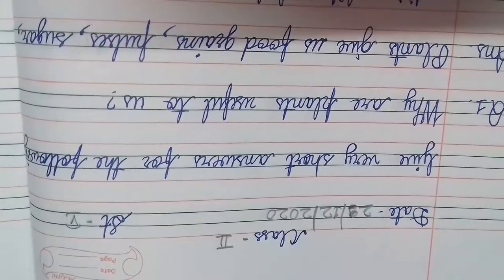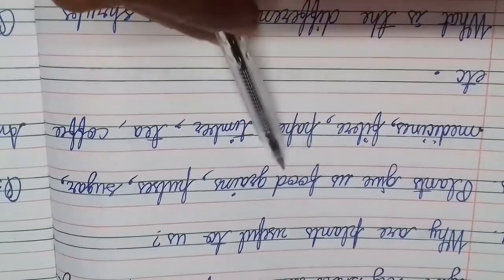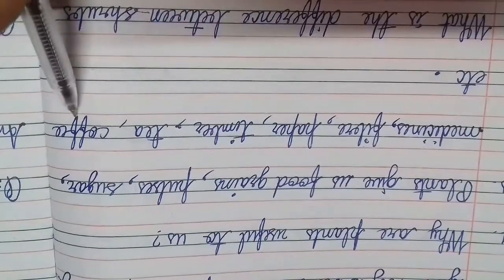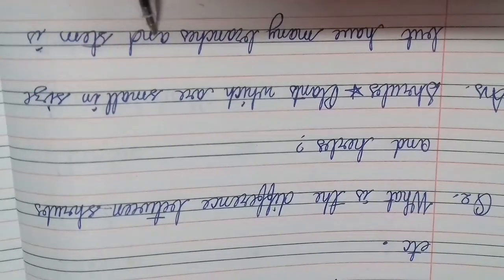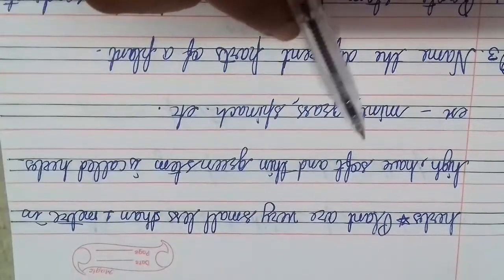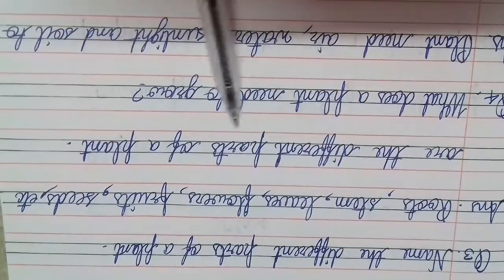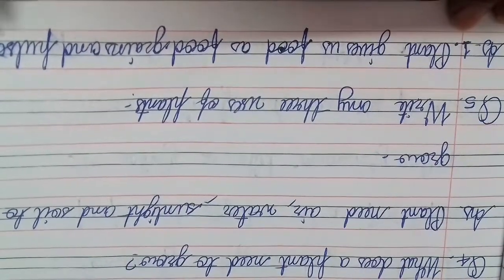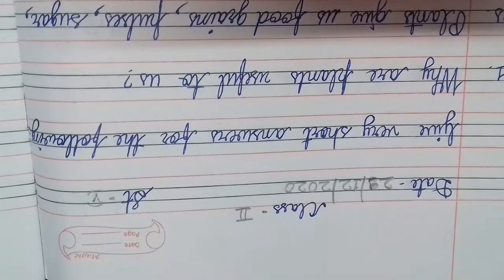class 2 evs chapter 12 The plant Kingdom Questions and answers